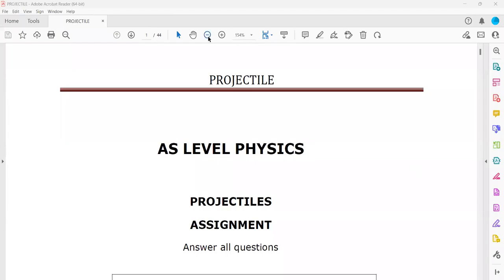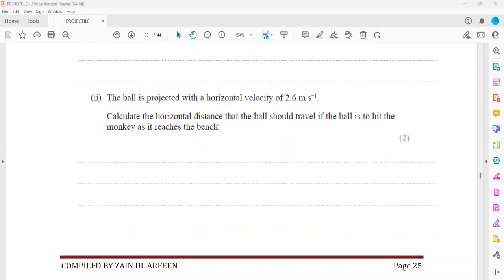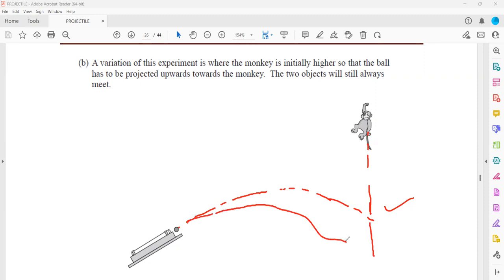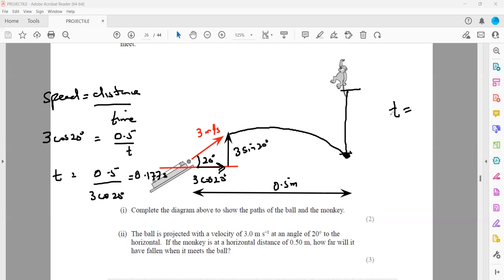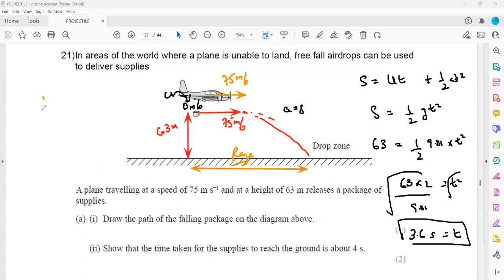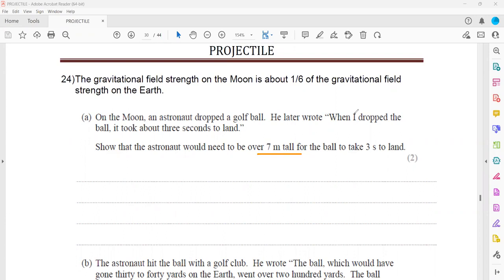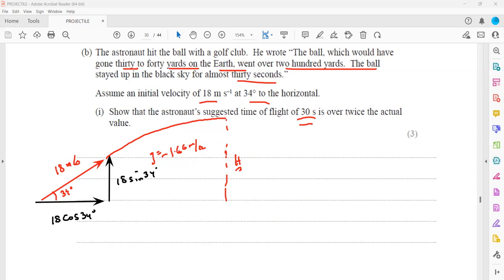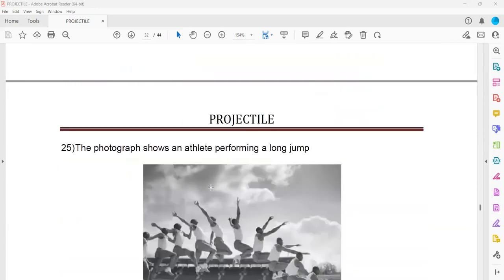Projectile Questions 20 to 24 IAL As Physics Unit 1 Lecture 7 part g